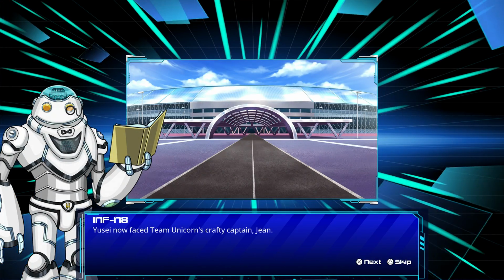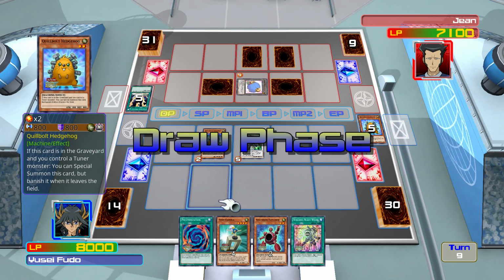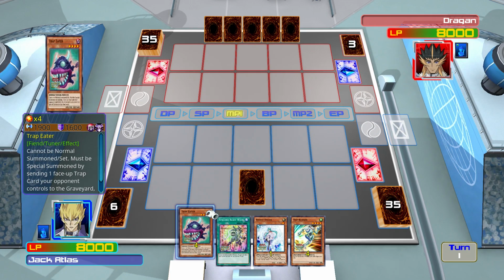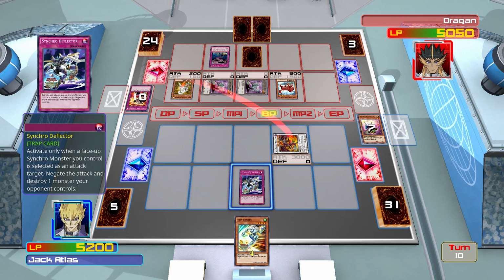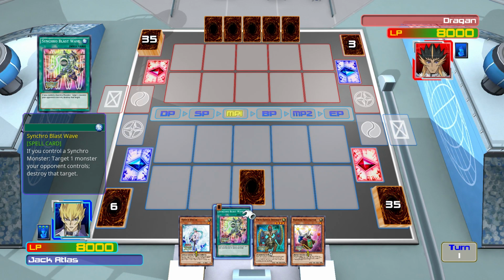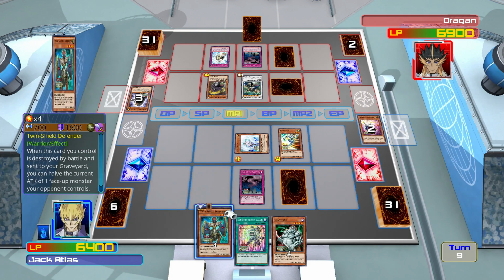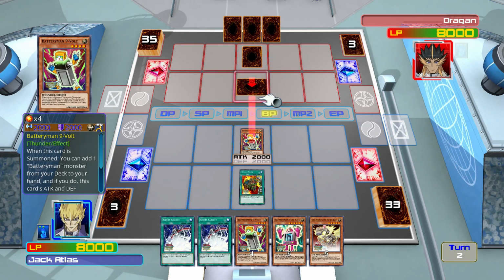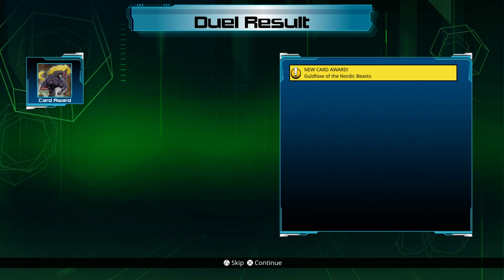Yugioh! Legacy of the Duelist - EP 30